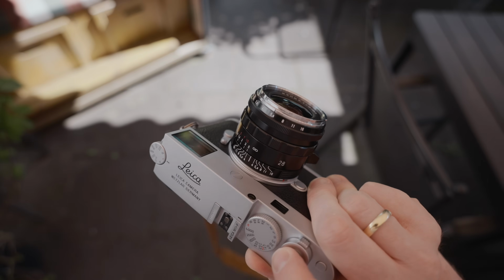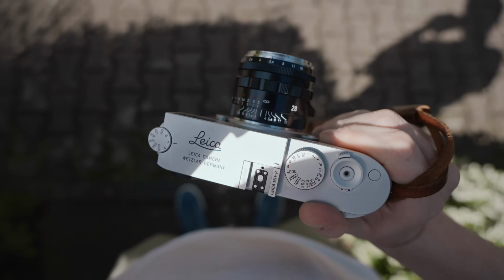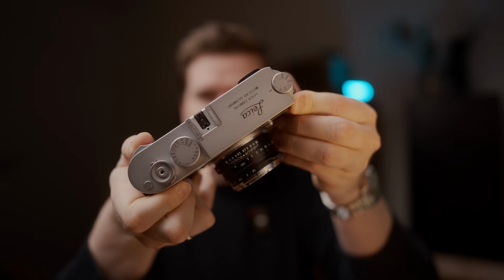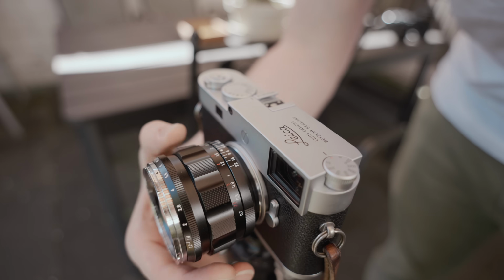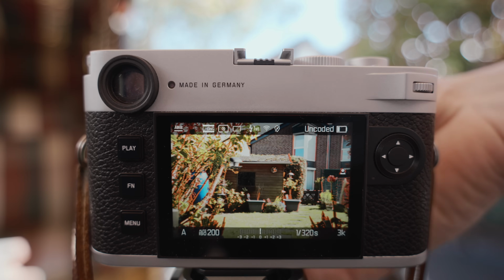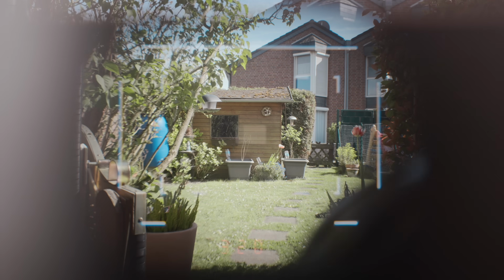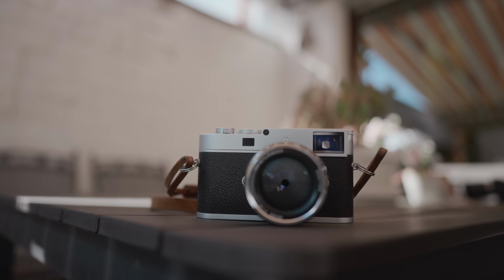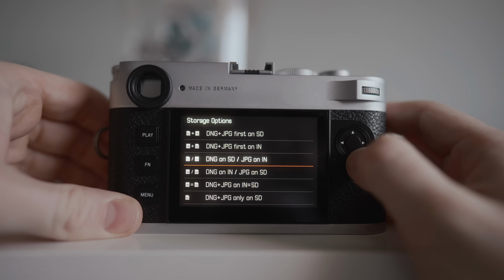Leica M11-P - 1 Month Later